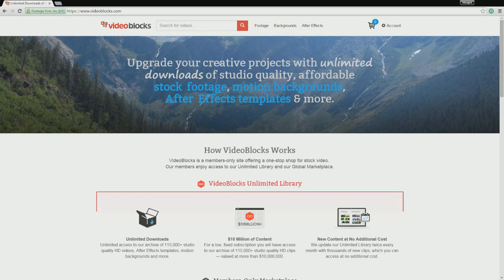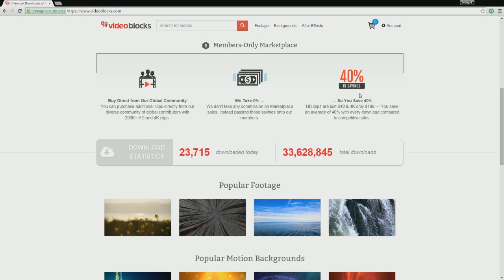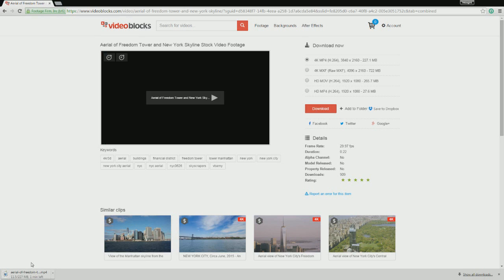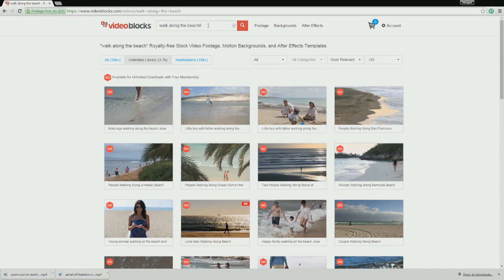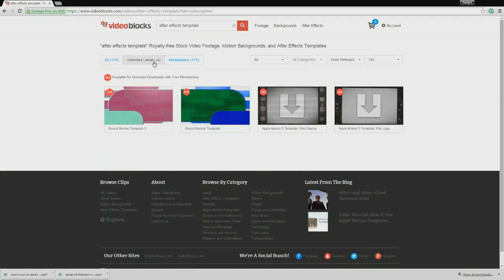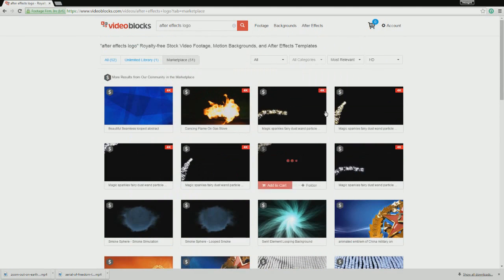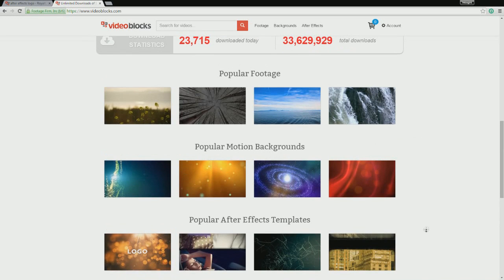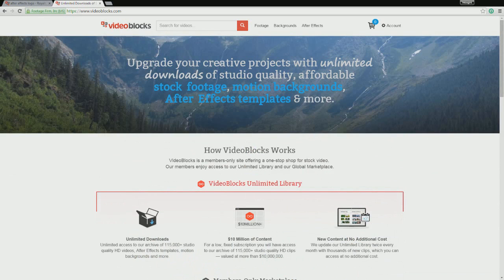Guide to Improving your Video Editing Skills! (VideoBlocks Tutorial)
Quick YouTuber Guide to helping YOU improve your video editing skills using Video Blocks!